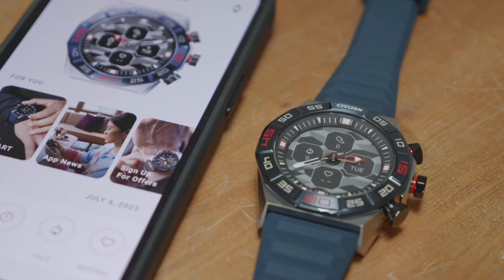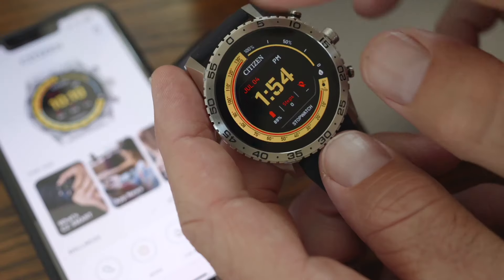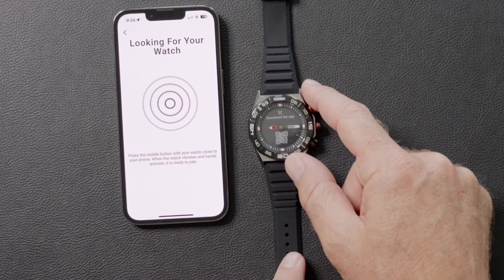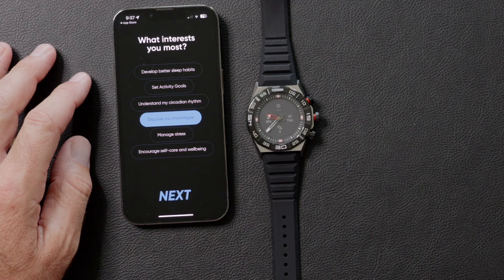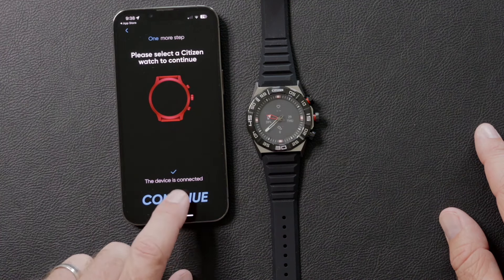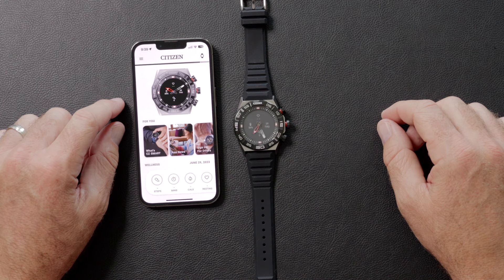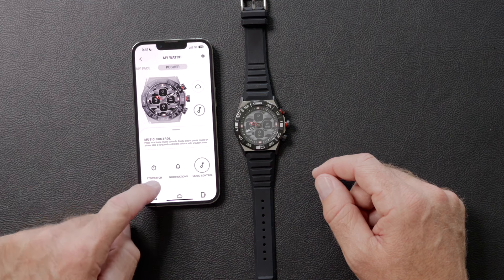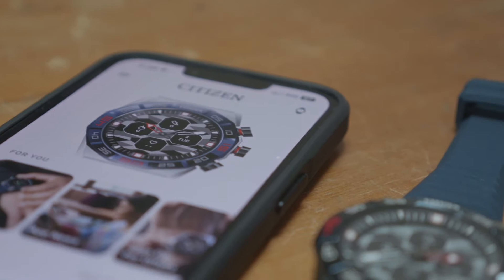CITIZEN CZ Smart Gen-2: Setting Up Your Hybrid Smartwatch - YouQ Wellness App, Customizing Dials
The complete beginners guide on how to set up your Gen-2 CZ Smart Hybrid smartwatch, including pairing to the Citizen Connected App, logging in to the CZ Smart YouQ Wellness App, and customizing your dial with the colors and stats you want at your fingertips.

Step 1: Pair to the Citizen Connected App

Step 2: Download and Login to CZ Smart YouQ Wellness App (remember to enable notifications) and Customize Dials

Step 3: Remember to wear your watch to sleep and take 2-3 Alert Check tests per day for the first 7-10 days so that CZ Smart YouQ can precisely identify your Chronotype and launch your Power Gauge.

Step 4: Get smarter by taking at least one Alert Check per day in the YouQ app, and engage with your Power Gauge, Hourly Power Score, and Power Fixes daily.